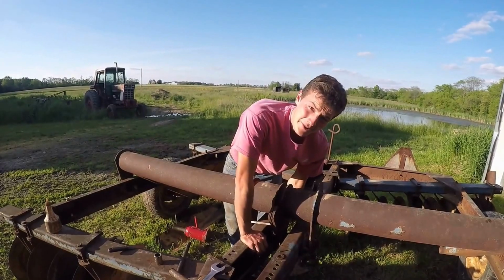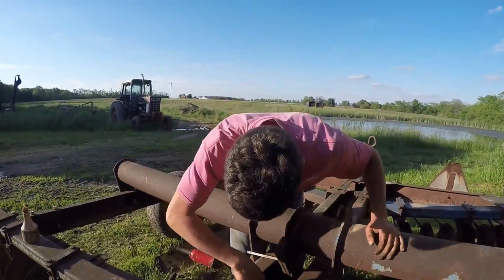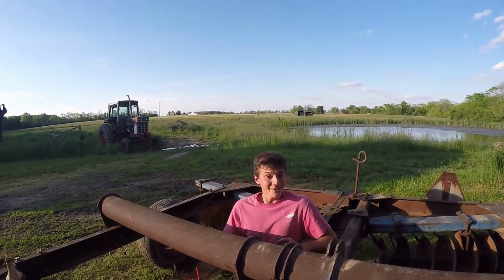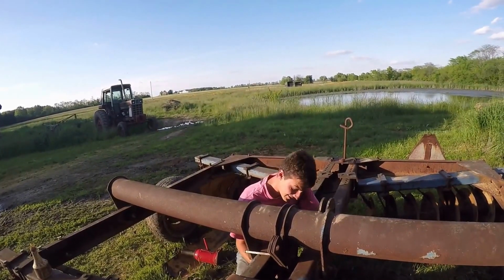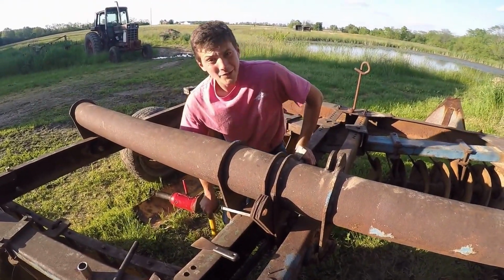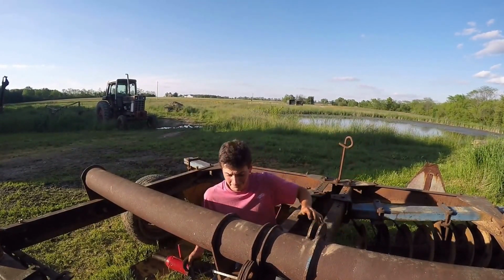Fixing Ford Disc